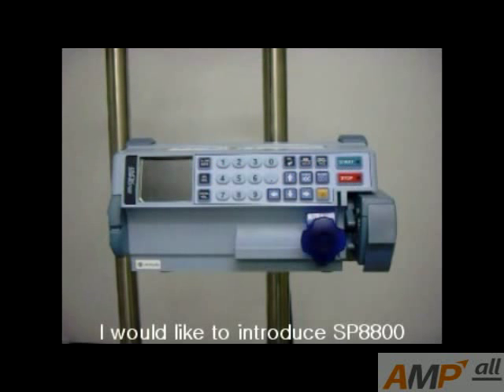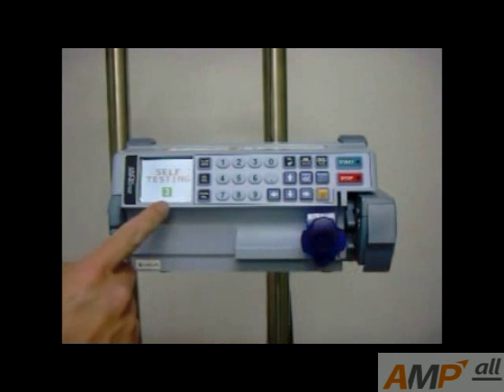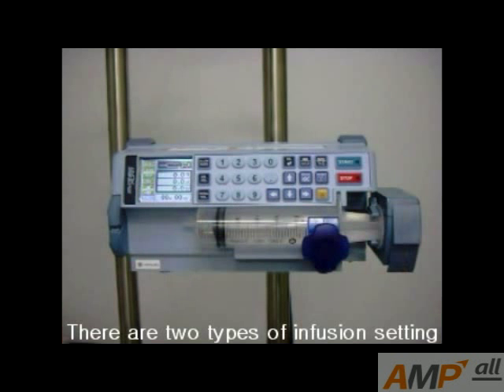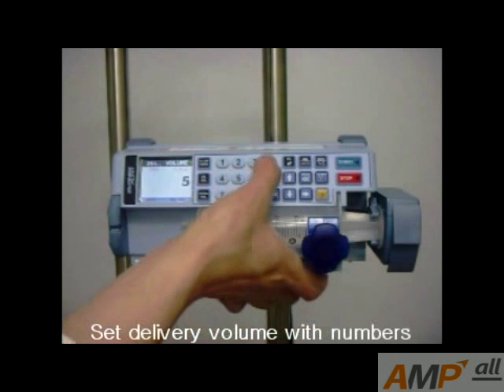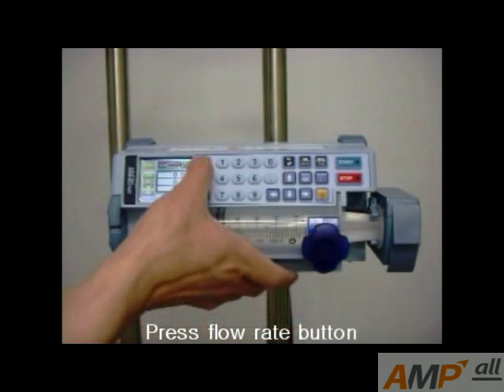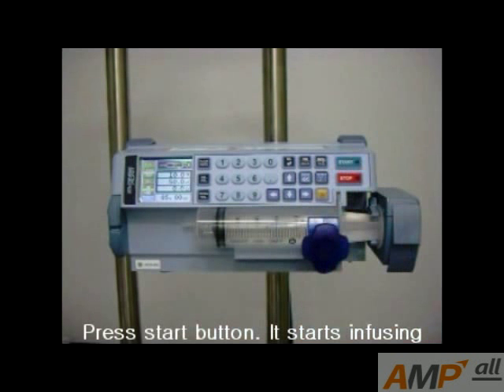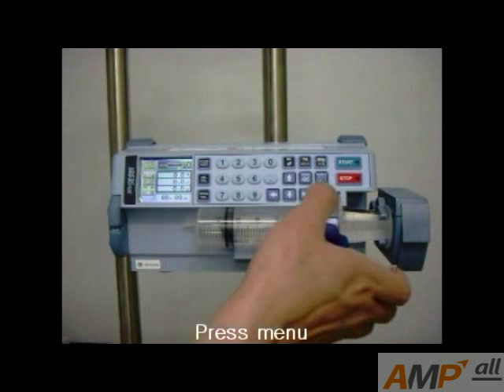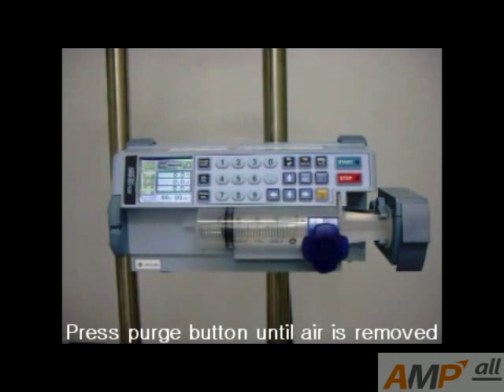AMPall_Syringe Pump.avi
Features

1. Self-testing - Every time the unit is turns on, self testing is proceeded.
2. Auto-syringe detection - Detect syringe size automatically.
3. Shortcut key - Syringe brand set, Occlusion set, Buzzer level set
4. K.V.O.(Keep Vein Open) - When the delivery volume has been reached, flow rate turns into K.V.O. rate
  (adjustable from 1ml/h to 10ml/h) automatically.
5. Keypad lock function - Keypad is locked with password or without password as its using condition.
6. Infusion setup - Flow rate/ Delivery volume/ Infusing time
7. Retain memory - Last setting value will be retained.
8. Remaining time display
9. Alarm repeat function
10. Open system - Up to 10 IV set brands can be calibrated in single unit.
11. Buzzer level - 3steps
12. Occlusion level - 9steps (3.8~19.3psi)
13. Purge rate - Adjustable (0.1~1200ml/h)
14. Bolus rate - ON/OFF, Adjustable (0.1~1200ml/h, 0.1~1000ml)
15. Anti bolus - Reduce significantly bolus after occlusion release. (ON/OFF)
16. History call back - Call back last 10 infusion data.
17. Dosage mode(Body weight mode) - Automatically calculate and set the proper flow rate when the dose rate,
   body weight, drug mass and solution volume are entered. (Option)
18. Unit setup for Dosage mode - ml/h, mg/kg/h, mg/kg/min, ��/kg/h, ��/kg/min (Option)
19. Nurse call - Each unit can be connceted with nurse call system (DC 24V, 0.5A) (Option)
20. Profile function - Program infusion condition(flow rate, delivery volume, delivery time) differently for each hour,
  up to 24hours. (Option)
21. Drug labeling (Option)
22. Central system - Connect with main PC for monitioring (Option)